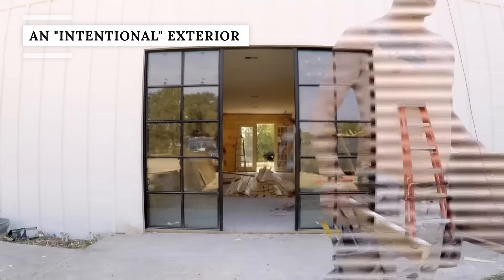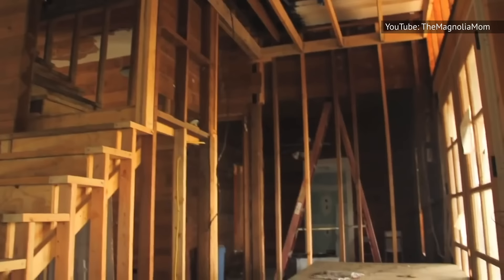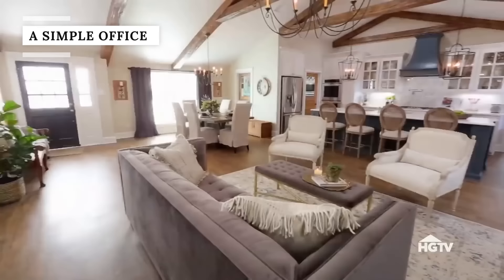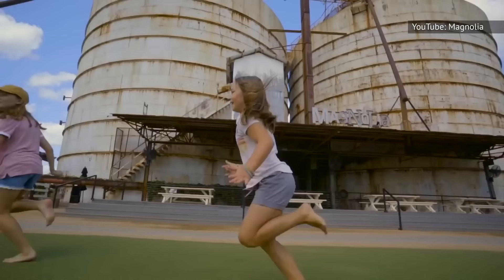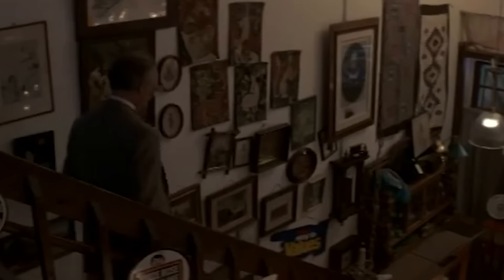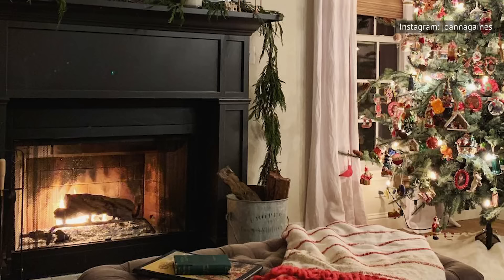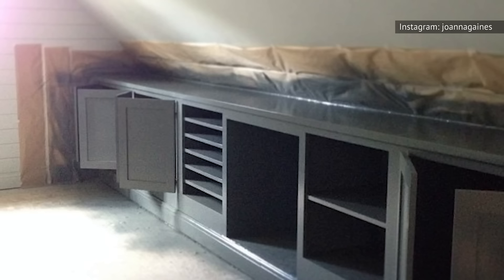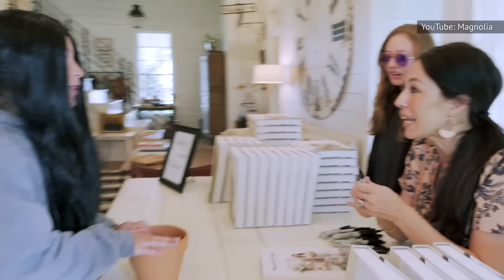What Chip And Joanna Gaines' Gorgeous Home Really Looks Like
Chip and Joanna Gaines flipped houses for years on their hit HGTV show Fixer Upper, and viewers at home couldn’t get enough of them. The show has now come to an end, but fans can still enjoy the spinoff Behind the Design or read Joanna’s book.

Viewers have probably wondered what kind of home the Gaines family lives in themselves, seeing as how they have such great design tastes. From the enormous clock that hangs in their living room to the unique bedroom designs for their kids, let’s take a look at what Chip and Joanna Gaines’ gorgeous home really looks like.

An "intentional" exterior | 0:00
No grand foyer | 1:14
The "heart" of the home | 1:46
Joanna Gaines' favorite room | 2:43
A simple office | 3:23
Baby Crew's eclectic nursery | 3:57
Sons' bedroom | 4:51
Whimsical bedroom for their daughters | 5:30
Kitchen has an epic island | 6:11
Open concept dining room | 7:04
Slumber in a spacious bedroom | 7:52
From attic to craft room | 8:36
The she-shed | 9:14
A gorgeous greenhouse | 10:13
A serene in-ground pool | 11:14